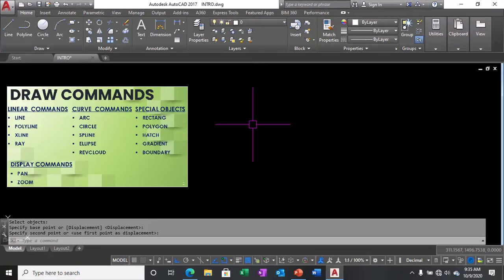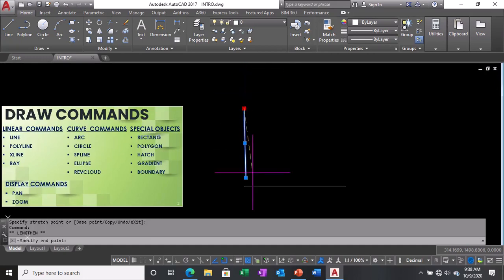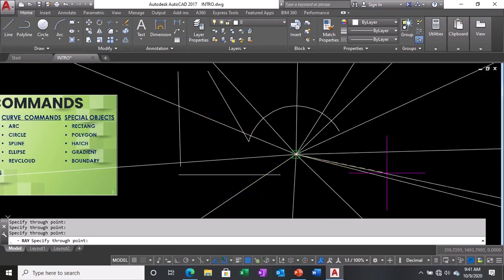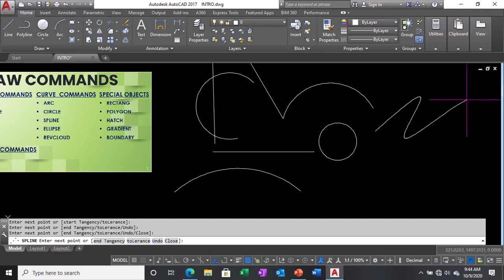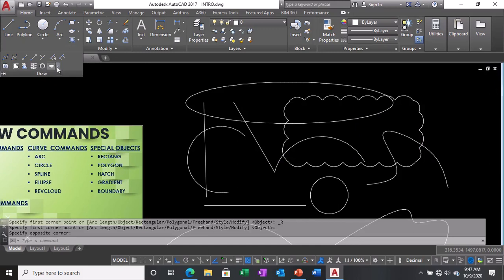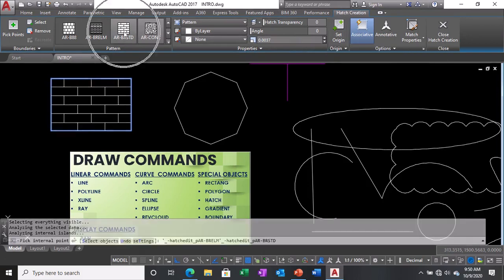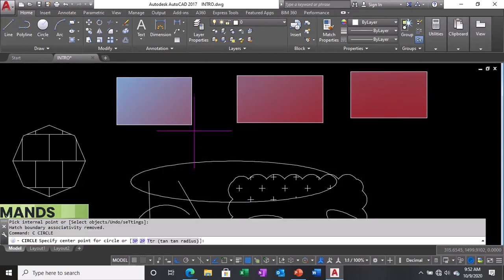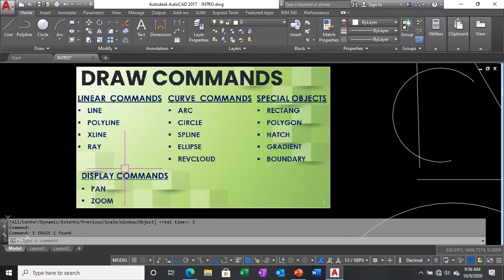Draw Commands 1